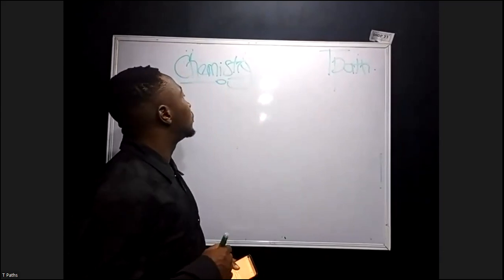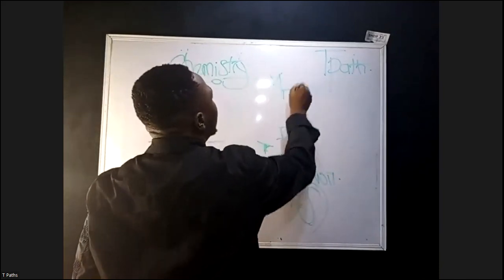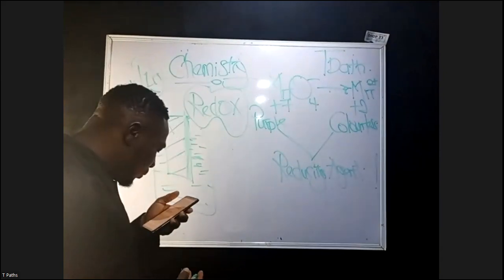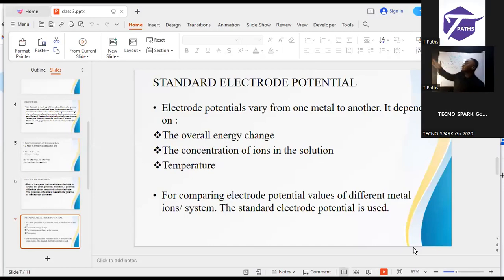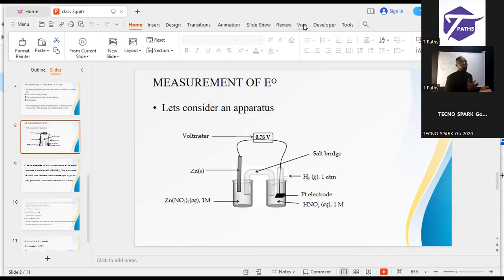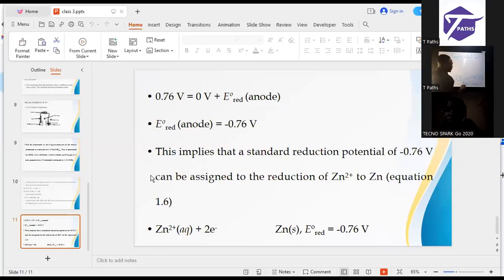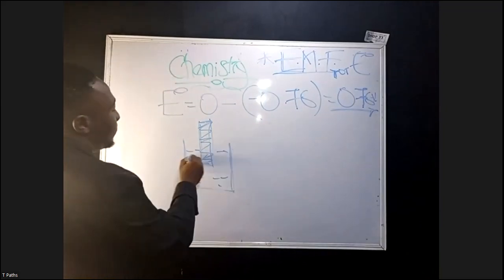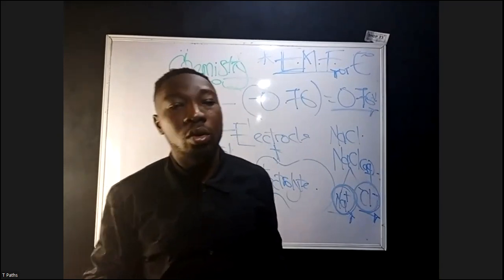UTME CHEMISTRY CLASS ON ELECTRODE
Kindly visit
tpaths.ng for more online classes